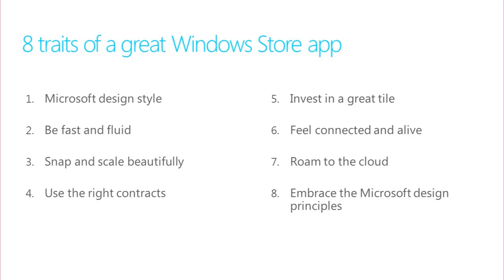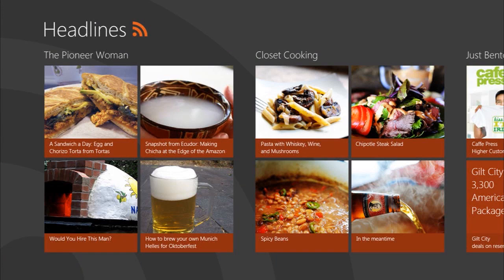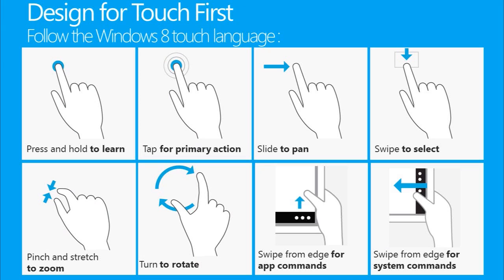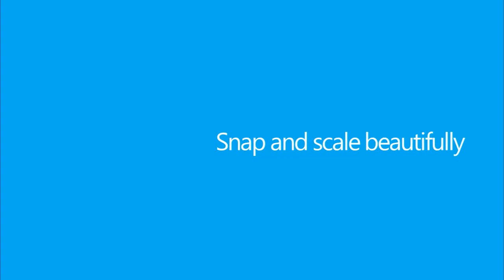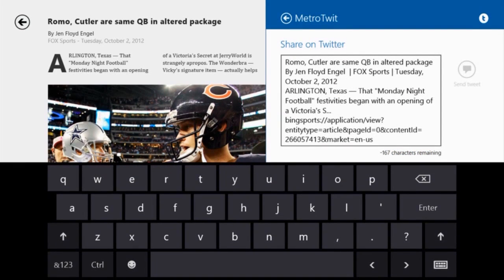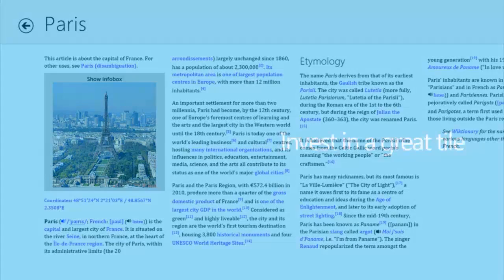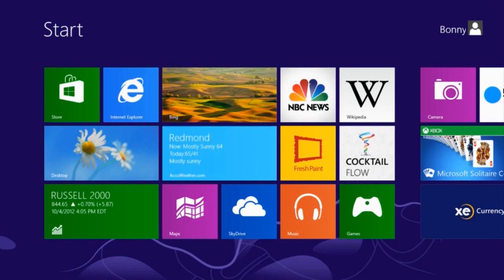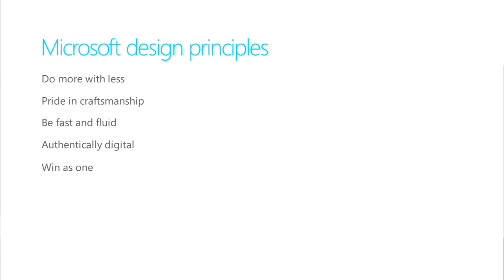WinStore.vn - The design principles for Windows 8 apps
- Ứng dụng Windows 8 và Windows Phone 8
This video explains how using Microsoft design style principles helps you create great apps. After watching the video, read on for a summary of what makes for a great Windows Store app.